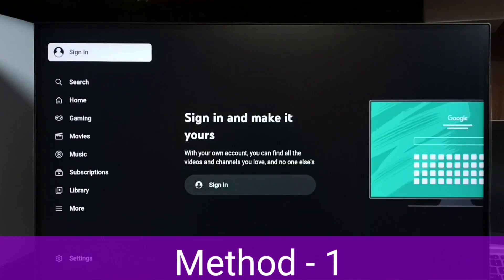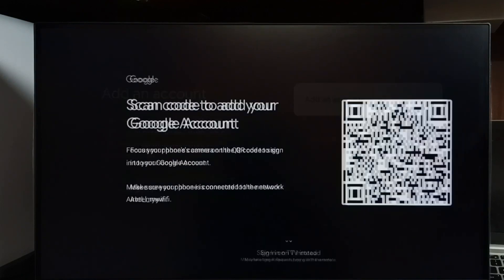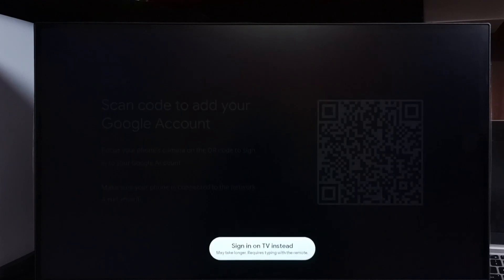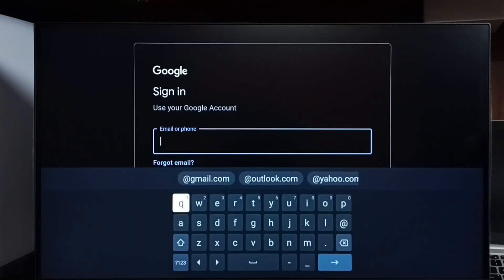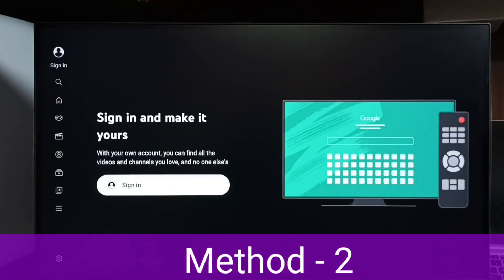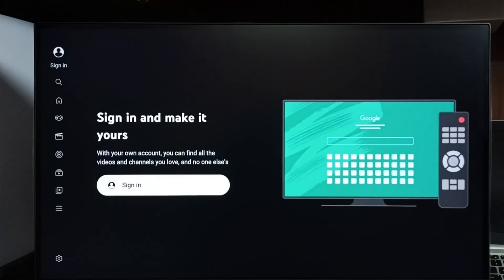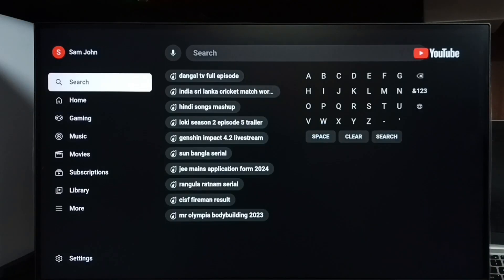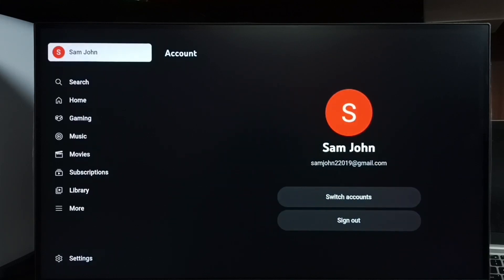All Android TV : 2 Ways to Fix YouTube Not Sign In Problem in Android TV Google TV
Android TV,
Android,
Smart TV,
Smart Google TV,
Google TV,